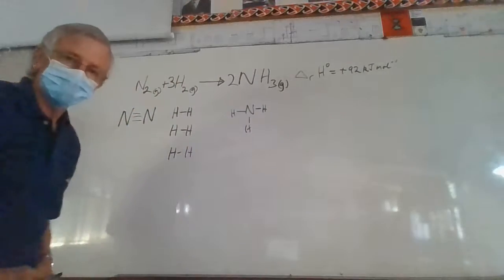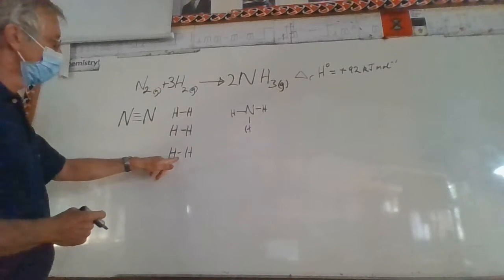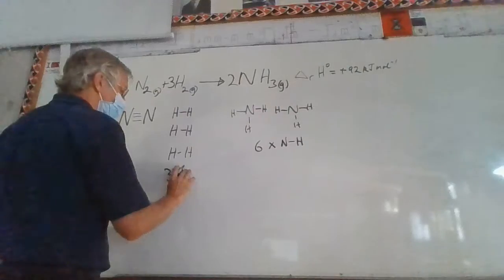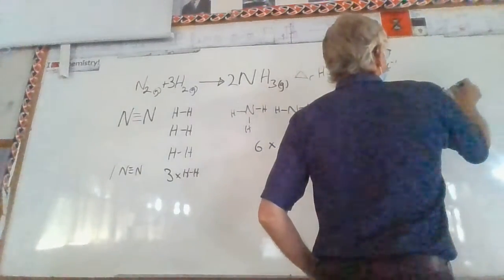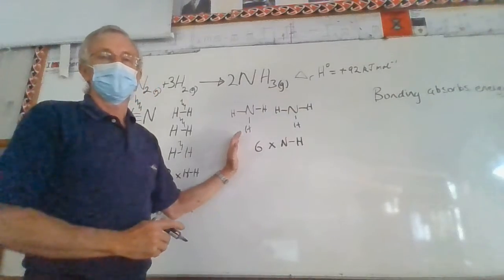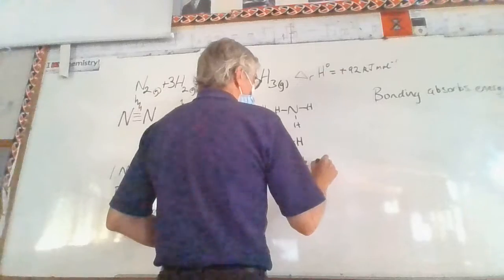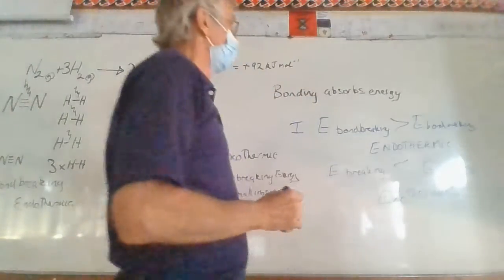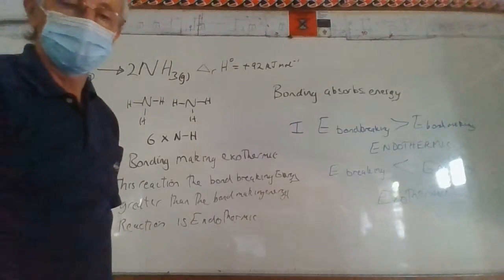Bond making and breaking-energy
This video explains how energy changes when bonds are made and broken. That bond breaking is endo thermic/absobs energy and the bond making is exothermic or energy releasing. The over all heat of reaction depends on which process involve more energy